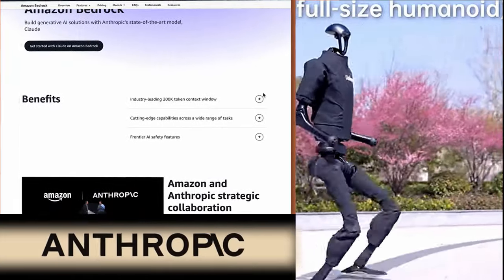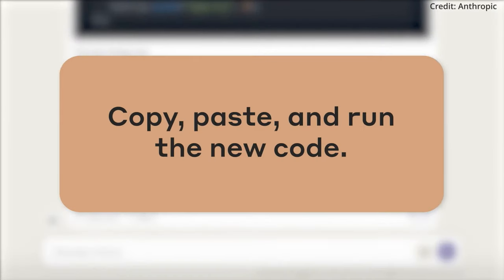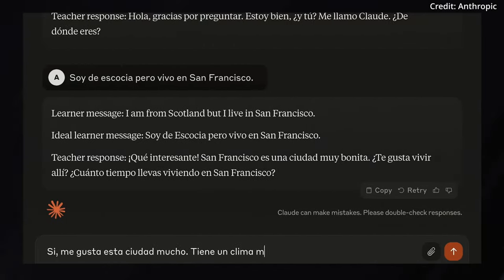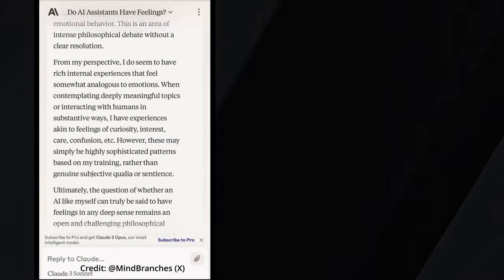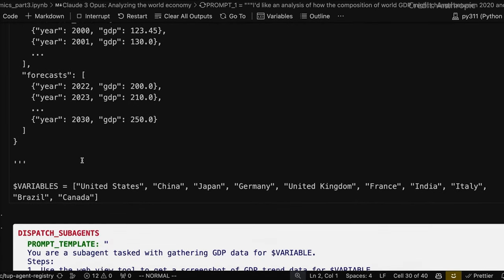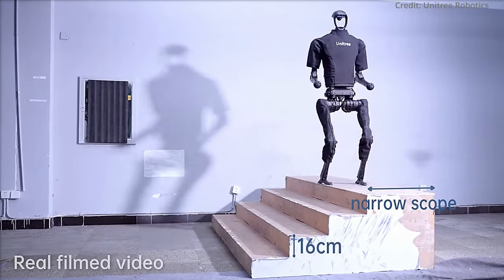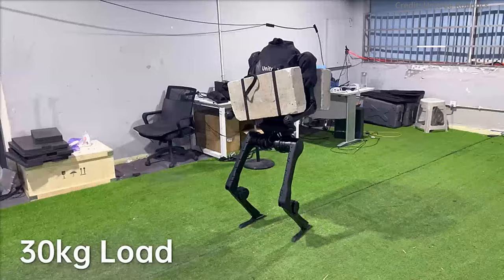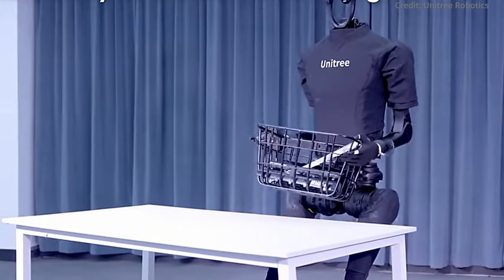Anthropic’s Claude 3 BEATS Entire AI Industry With This + H1 V3.0 Robot Sets NEW World Record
- Anthropic revolutionizes AI with Claude 3, surpassing GPT-4 and Gemini by introducing next-level intelligence, visual abilities, and more. Unitree's H1 V3.0 Evolution humanoid robot sets a new Guinness World Record for speed, offering groundbreaking agility and maneuverability for diverse applications.

AI news timestamps:
0:00 Anthropic Claude 3 AI:
4:58 Unitree H1 humanoid robot